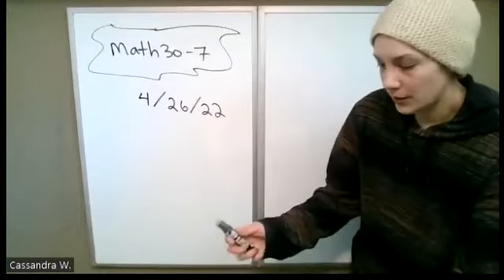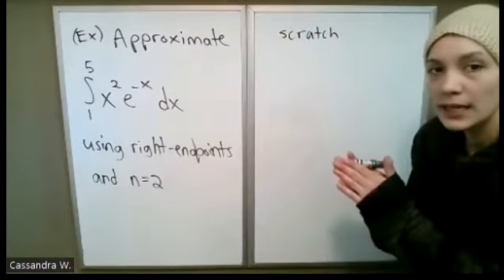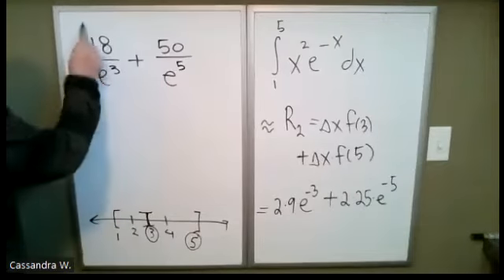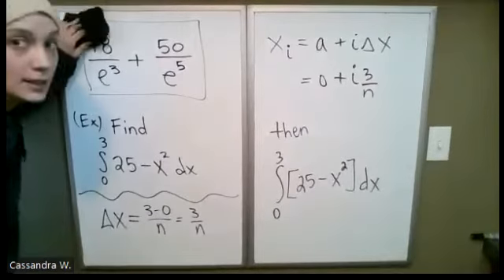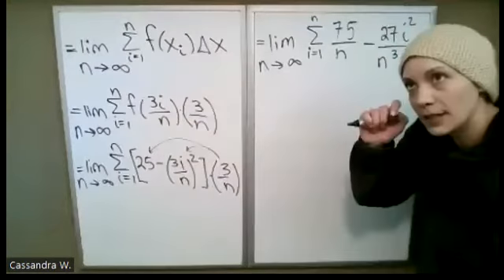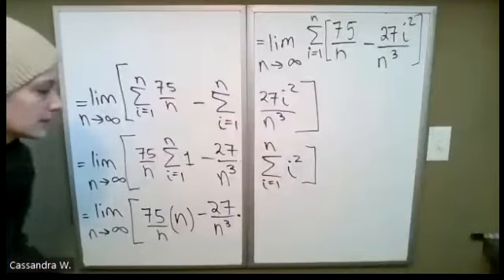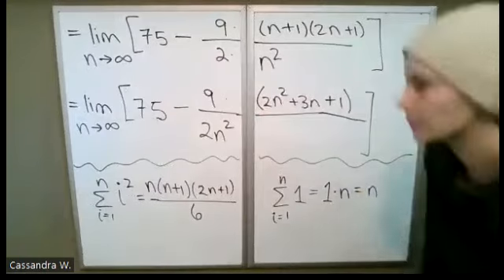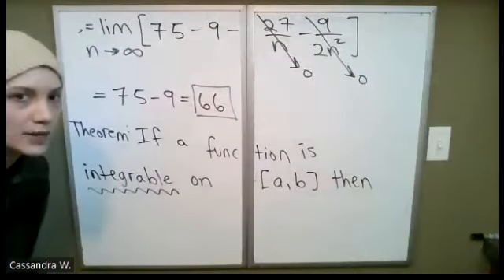Math 30-7, 4/26/22